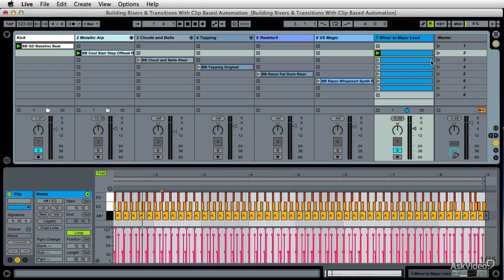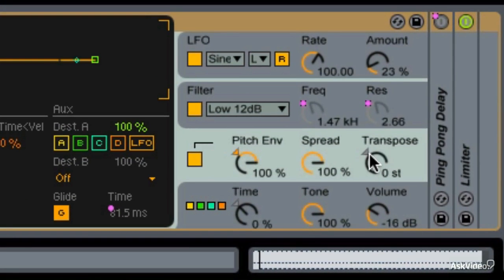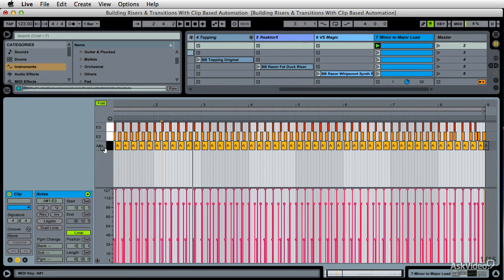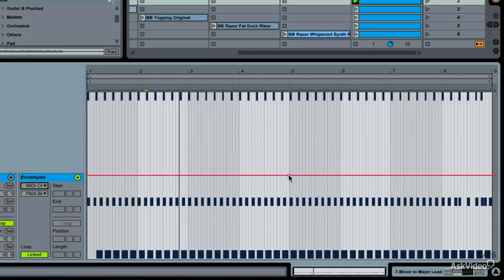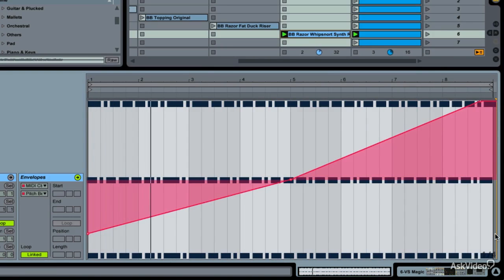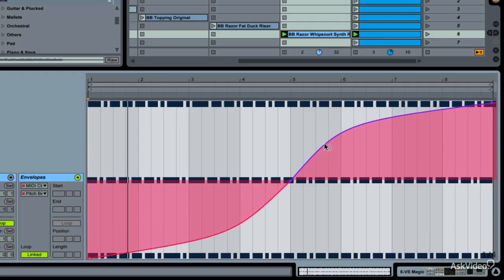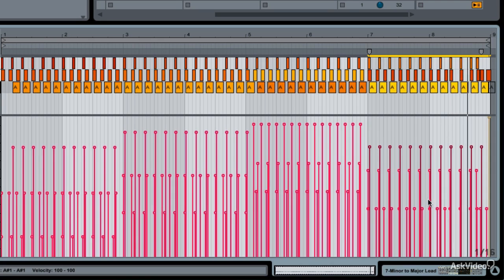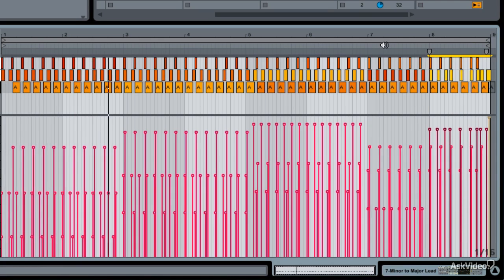20 MIDI Based Pitch Bend Riser